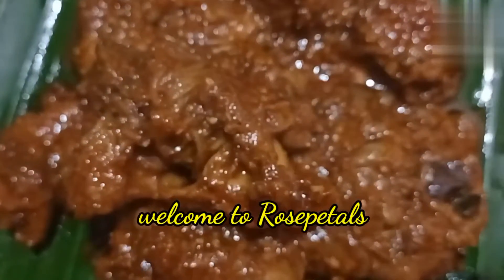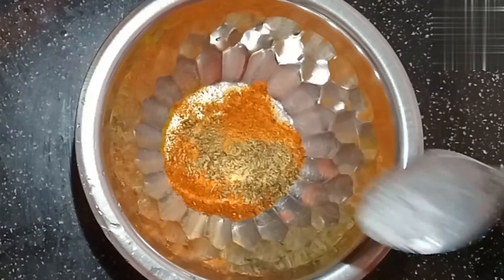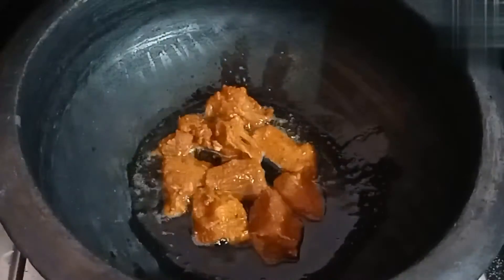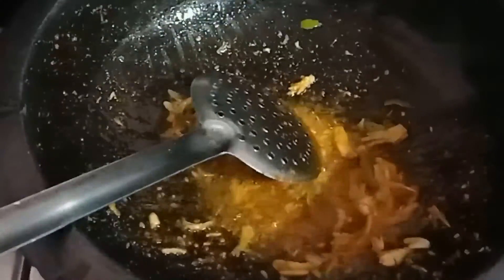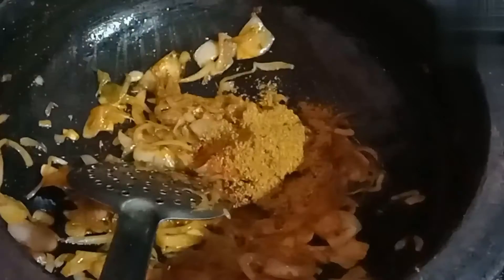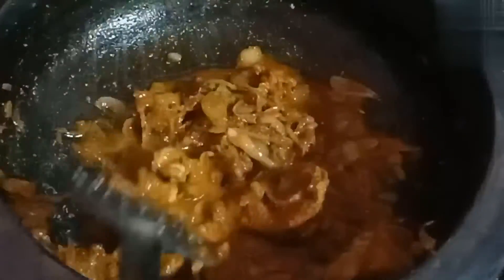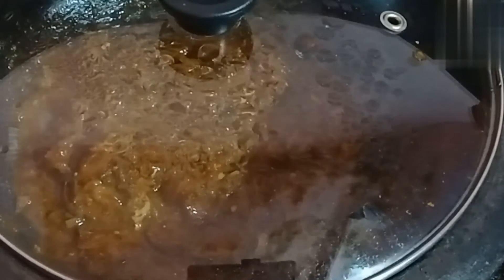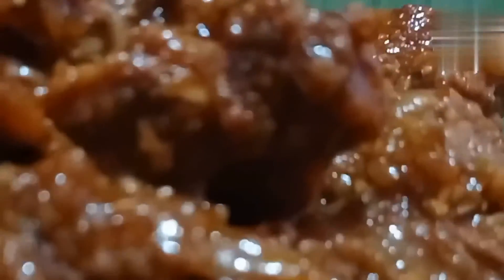mutton chattiyil pepparittu varattiyath /മട്ടൺ പെപ്പെർ റോസ്റ്റ്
very tasty recipe
please subsribe